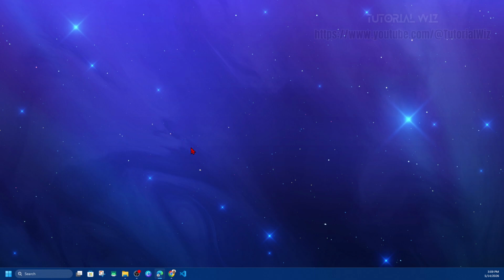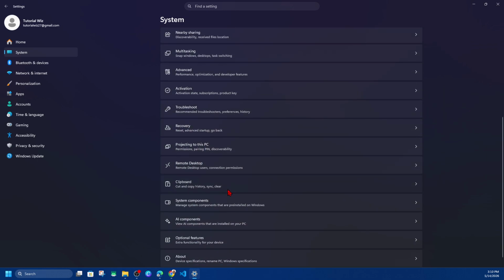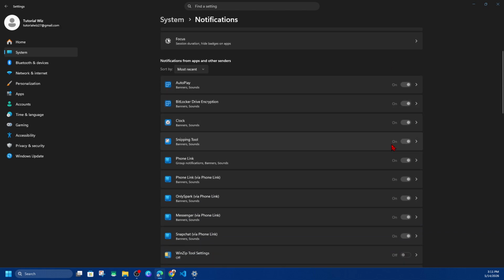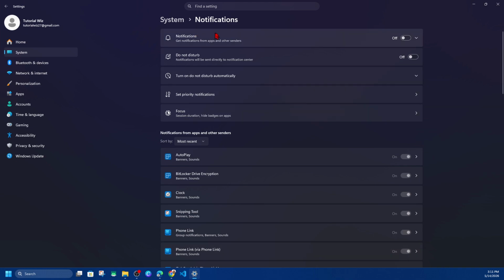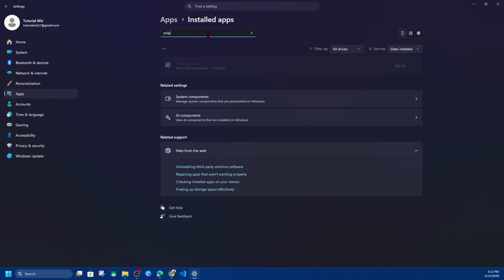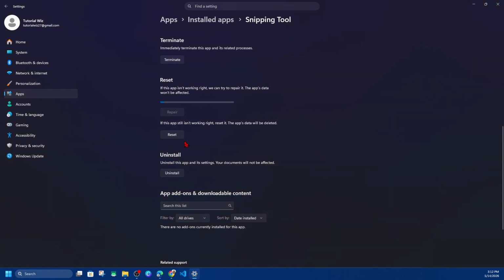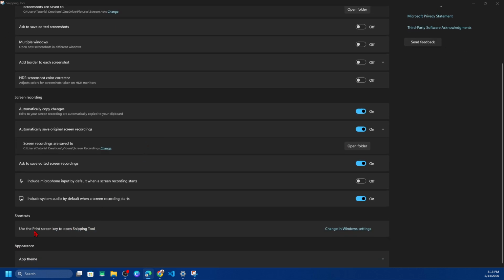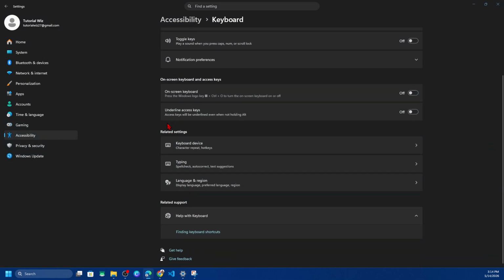How To Fix Windows Shift S Not Working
Learn how to fix the Windows Shift S not working issue in this simple step-by-step tutorial. We'll guide you through the process, ensuring you can successfully resolve this common problem. This video is perfect for those who often use the shortcut for screen capturing and find it unresponsive. No need to worry, as we'll provide you with the solution you need to get back to capturing your screen with ease.